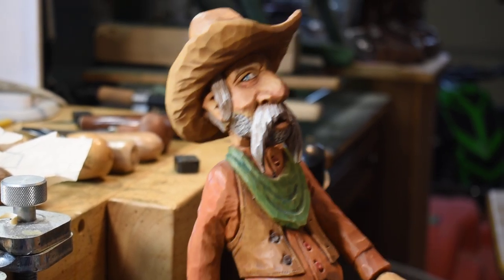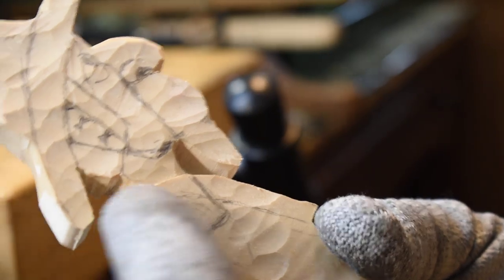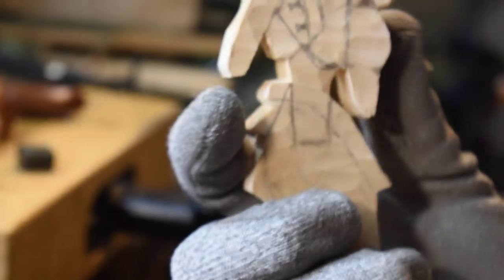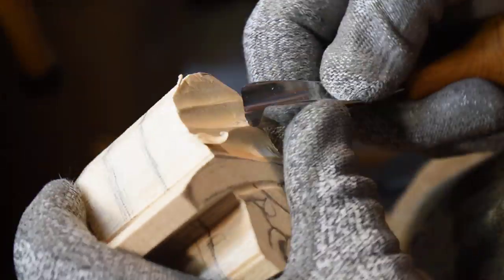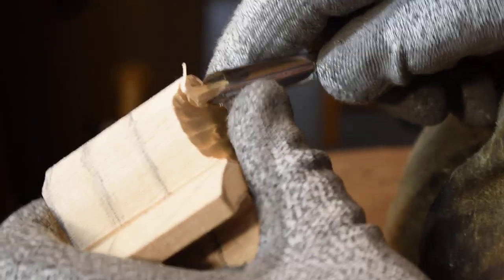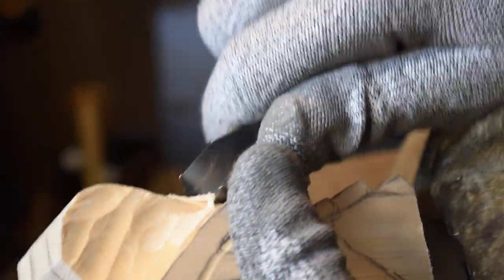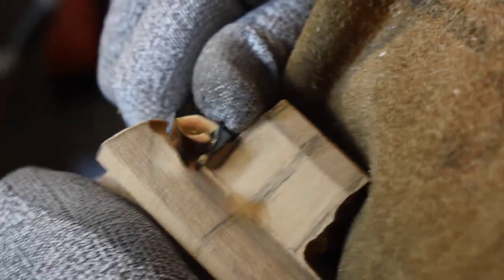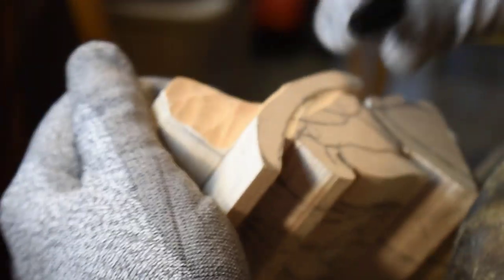Cowboy Bust with a Handlebar Mustache. Part 1- Wood Removal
Carving a cowboy bust from a band saw cut-out.  From the original pattern to a band saw cut-out and starting to block out the bust.  Working on his hat, and head.